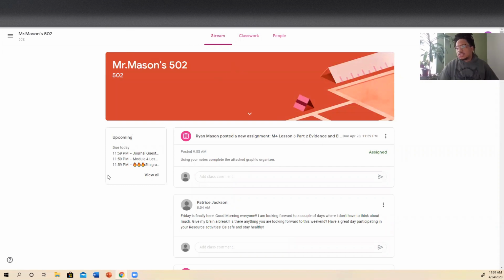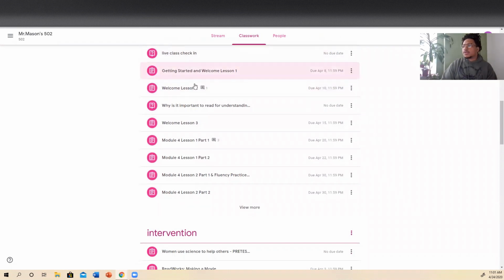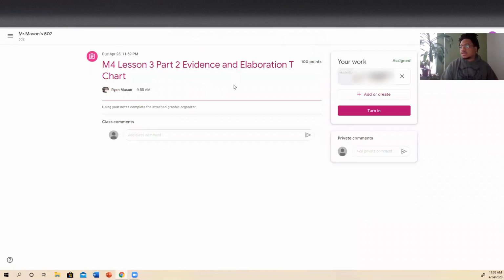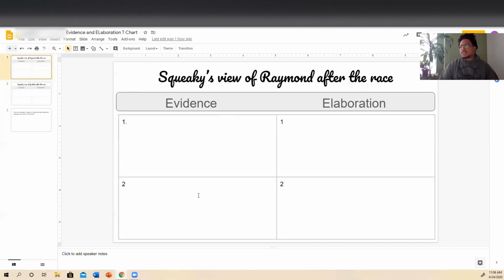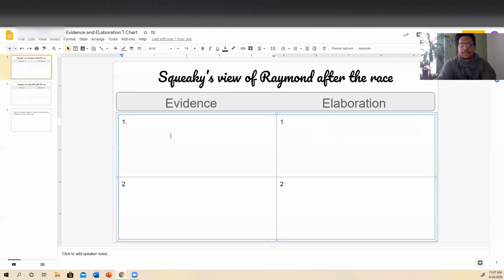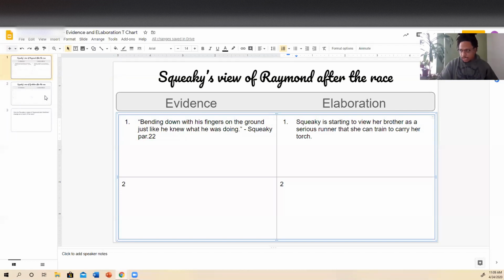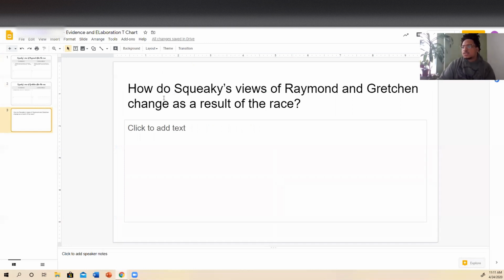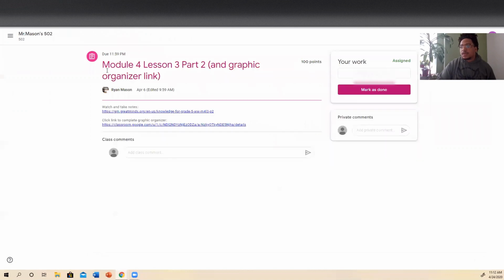Using Google slides to complete task - M4 Lesson 3 Part 2 Evidence and Elaboration T-Chart l3 p2